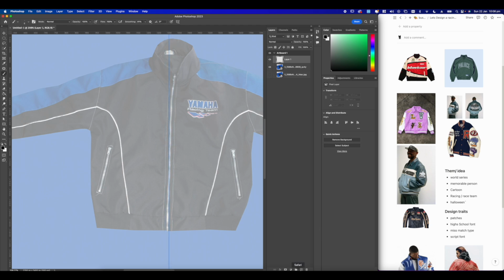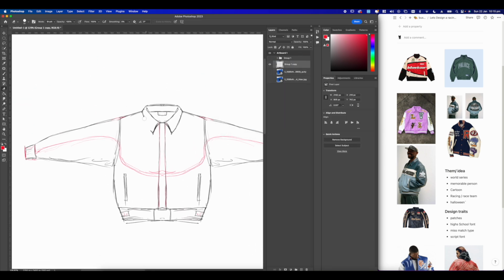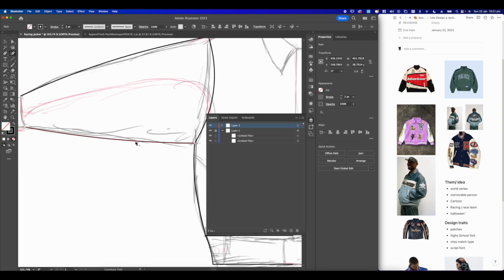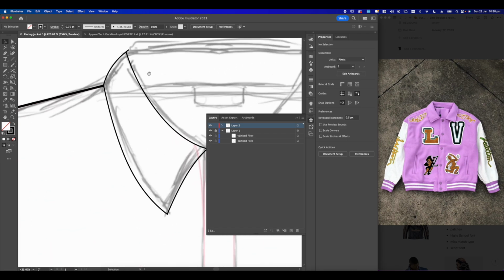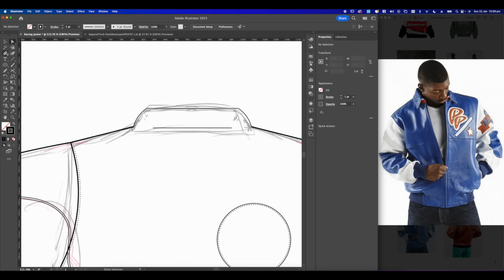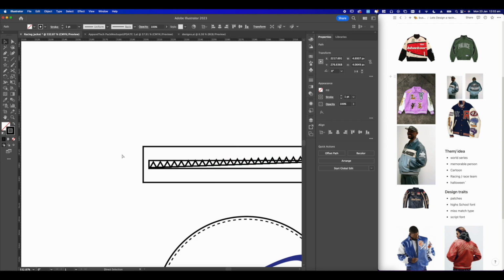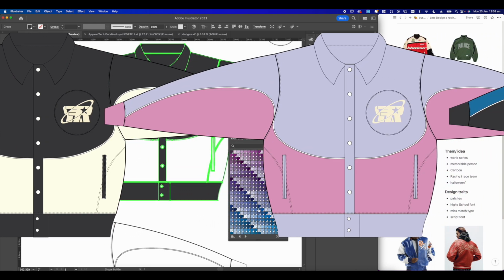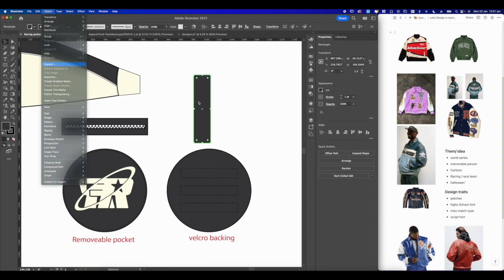DESIGNING A CUT AND SEW JACKET